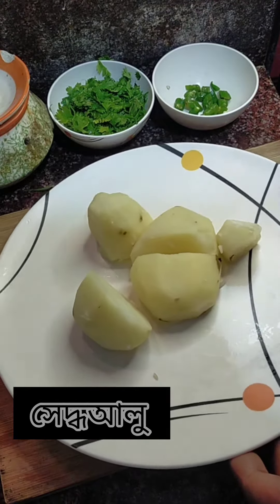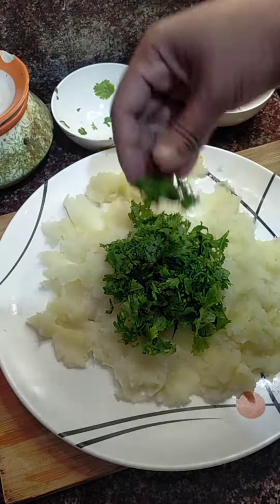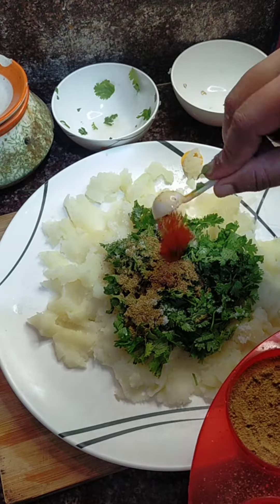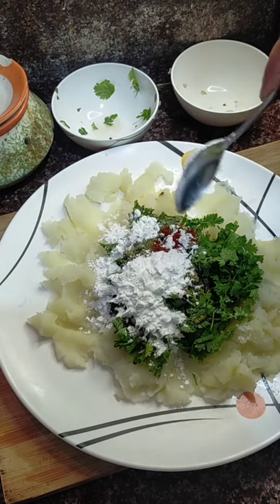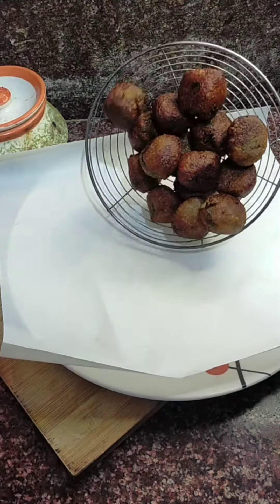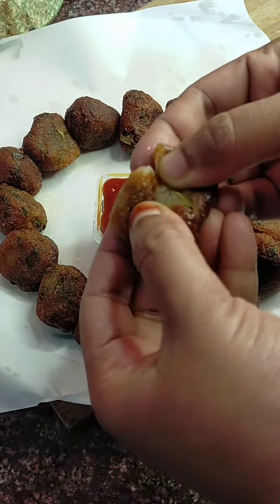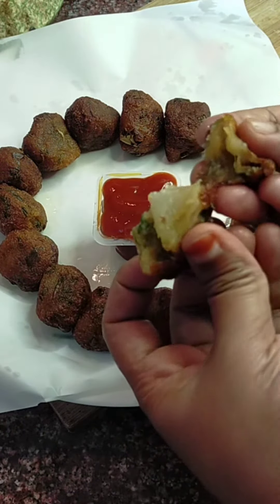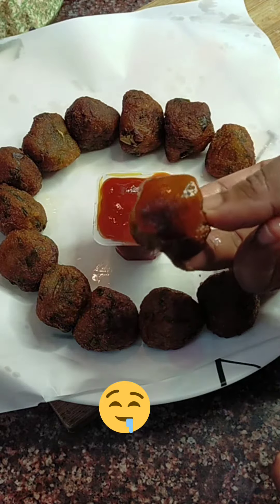সিদ্ধ আলু বেচেঁ গেলে এই নাস্তা টা বনিয়ে নিন। চায়ের সাথে পুরো জমেজাবে।potato snacks